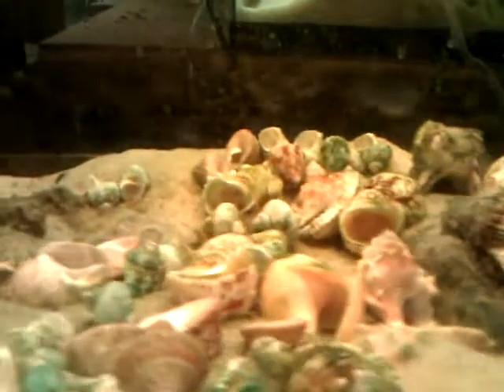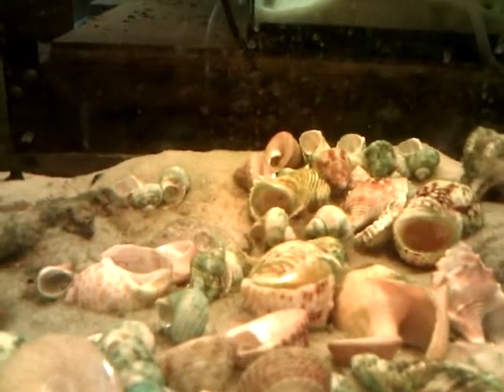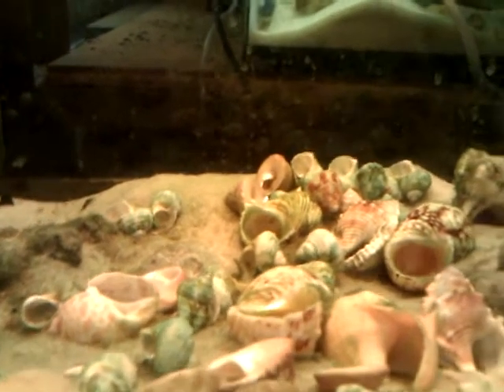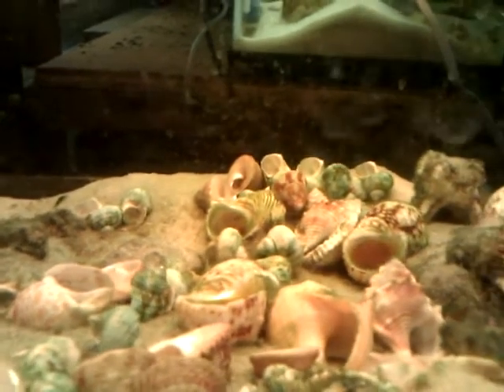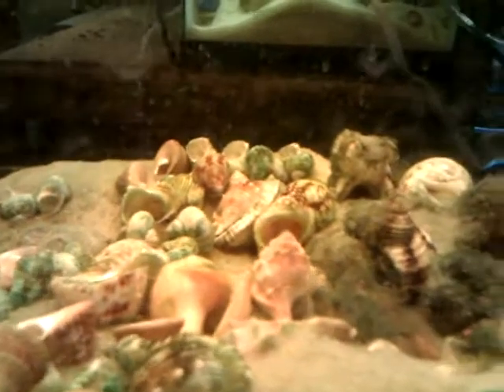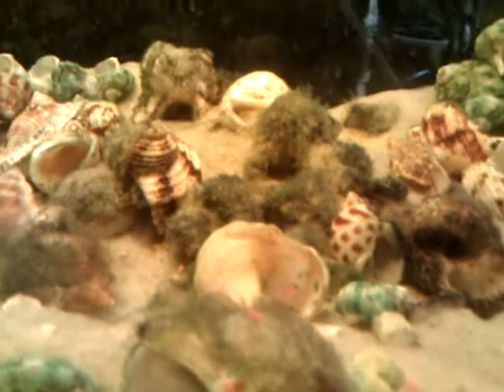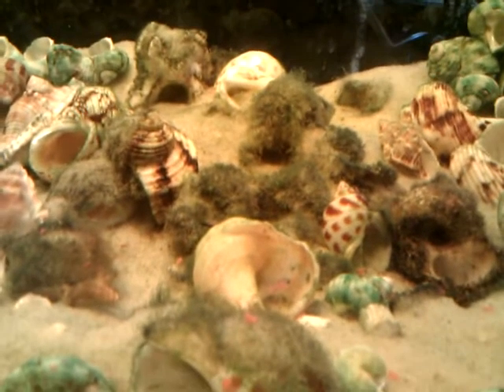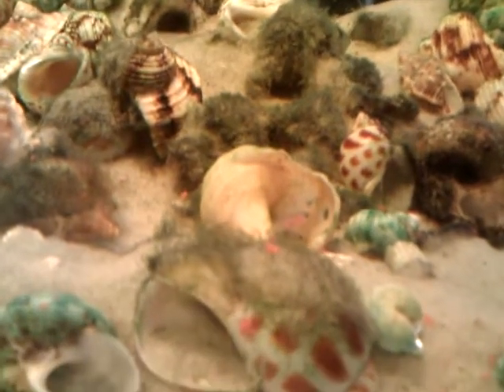Similis fry tank after parents were removed